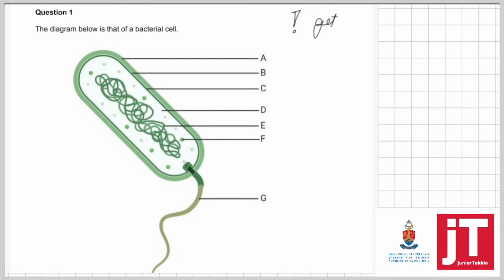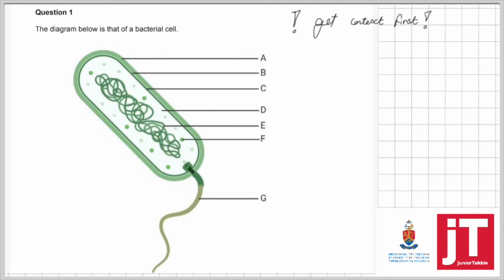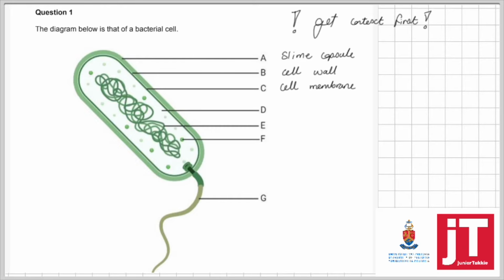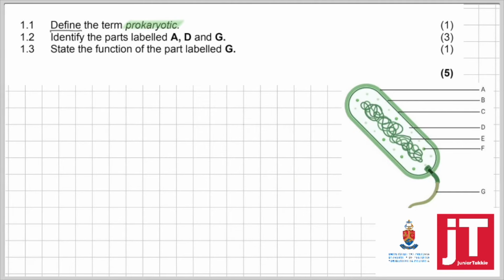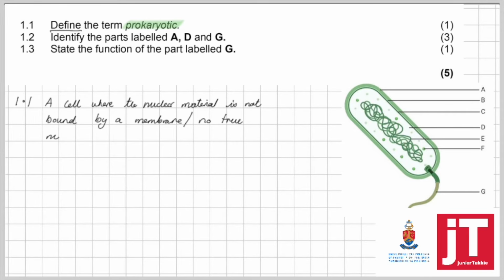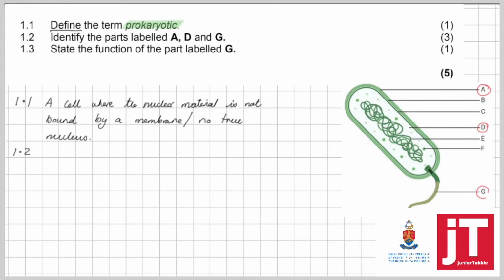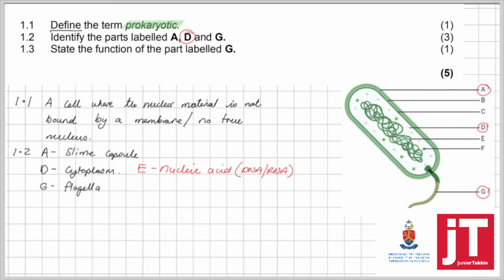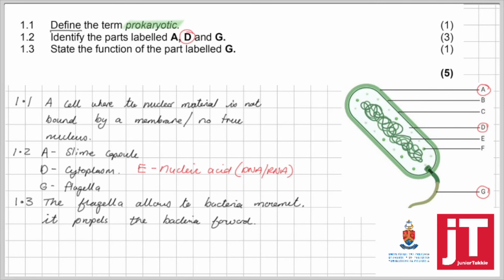Gr 11 Life Sciences - Micro Organisms - Question 1